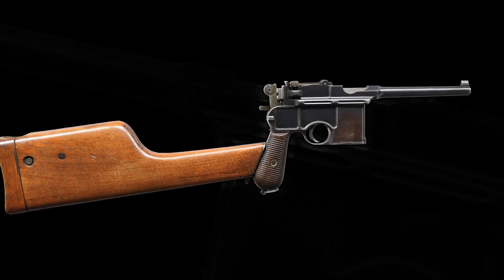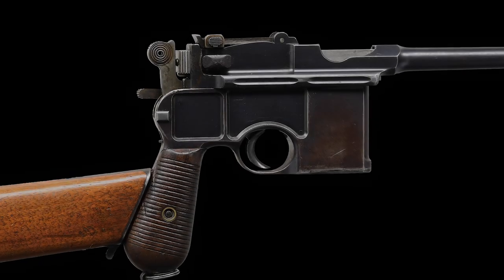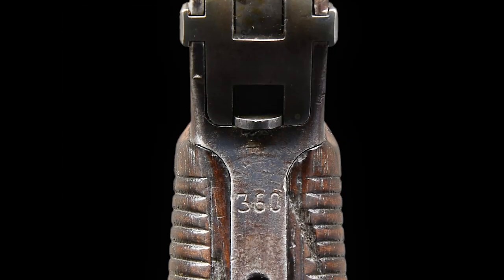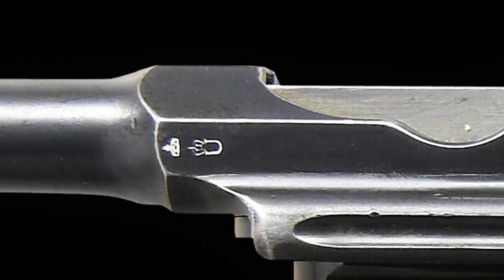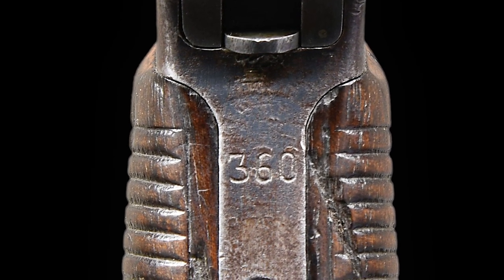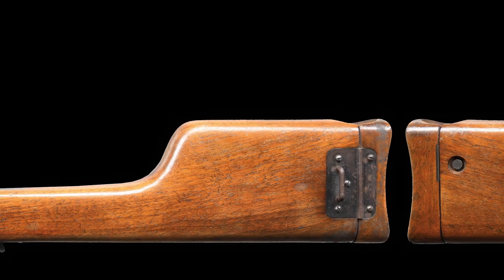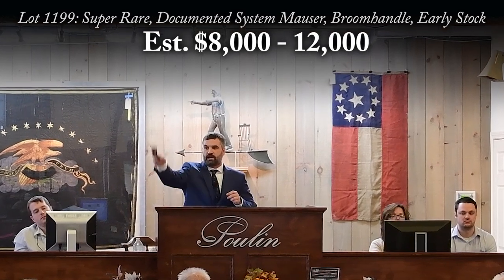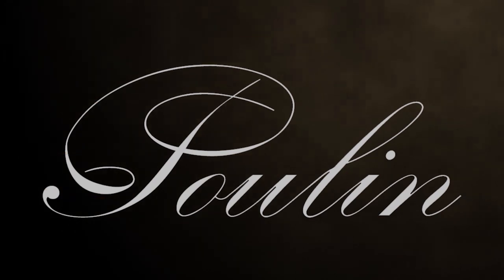A Closer Look: SUPER RARE Documented System Mauser Broomhandle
Today we are taking A Closer Look at a super rare, documented, System Mauser Broomhandle C96 pistol, with an early stock!

00:00 Intro
00:31 Feature in "System Mauser"
00:40 Configuration & Sights
00:57 Markings
01:29 Grips & Stock
01:46 Condition
01:54 Estimate & Price Realized
02:06 Outro

For more information on this incredibly rare Mauser, or to view additional collectible and historic firearms and military antiques, please visit our

Image Credit:
- Breathed, John W., and Schroeder, Joseph J., "System Mauser/A Pictorial History of The Model 1896 Self-Loading Pistol", Chicago, IL, Handgun Press, September 1967